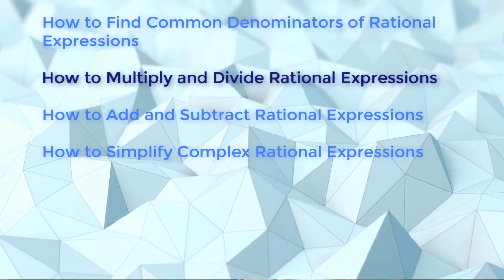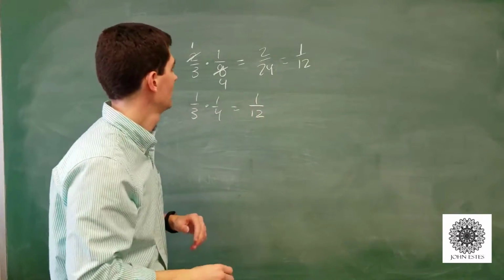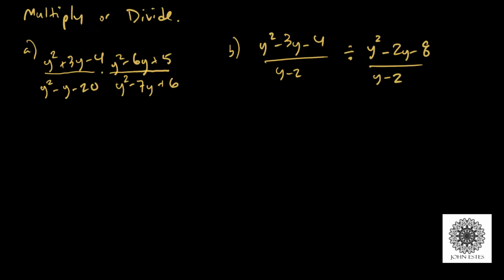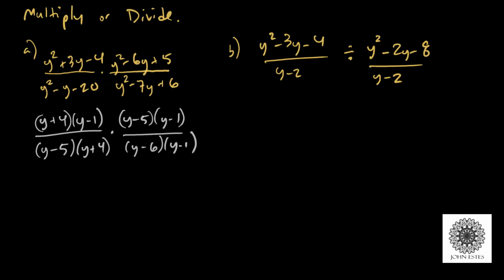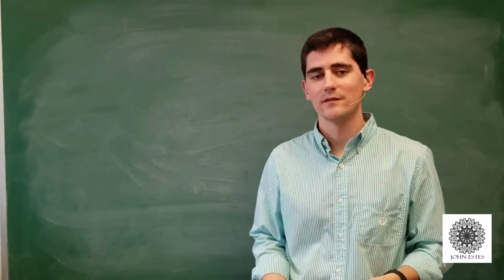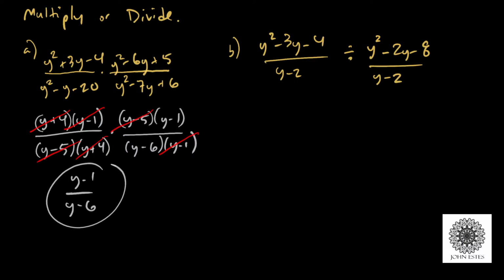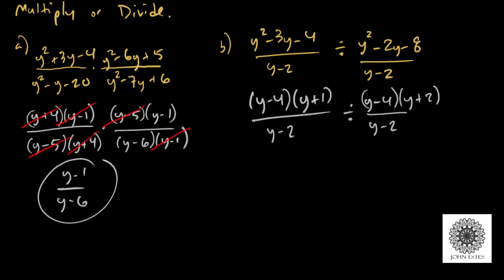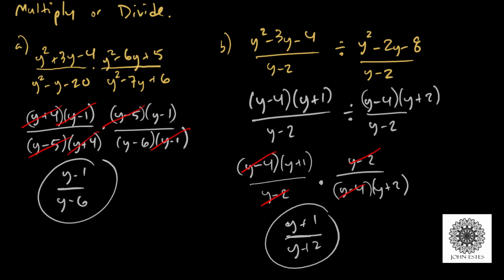How to Multiply and Divide Rational Expressions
Multiplying and dividing rational expressions is just as simple as multiplying fractions. I'll show you!

00:07 - Multiplying Fractions
00:53 - Example (a) Multiplying
02:57 - Dividing Fractions
03:48 - Example (b) Dividing